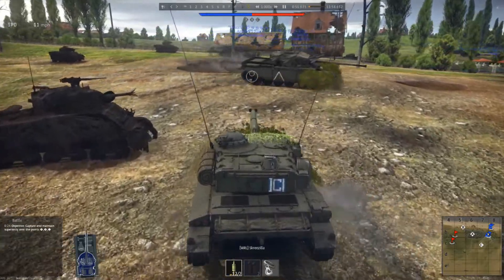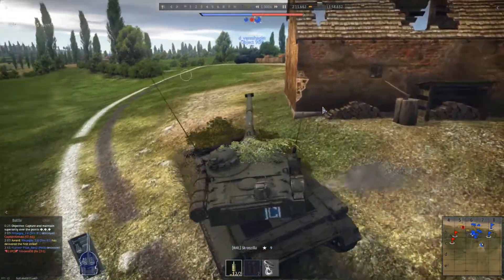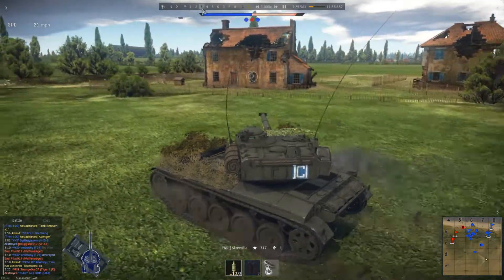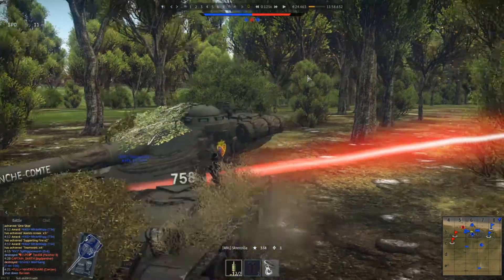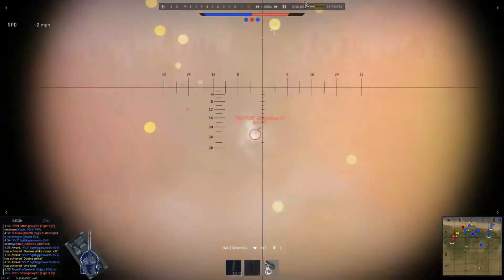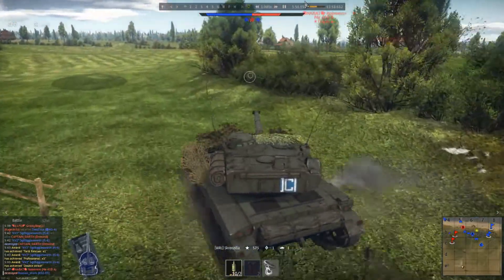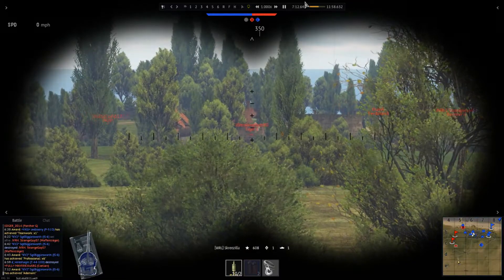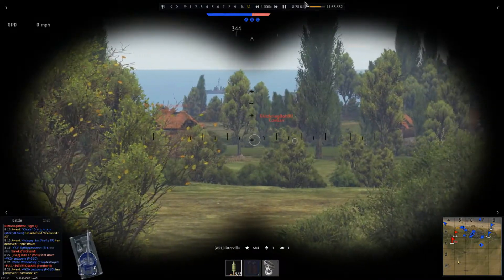War Thunder: AMX-13 90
A look at the 90mm AMX-13 light tank, how does the HEATFS shooting light tank perform?